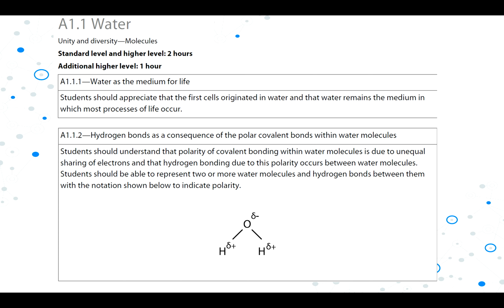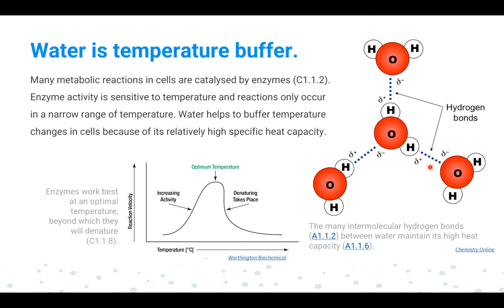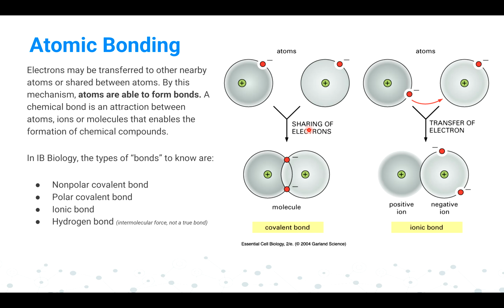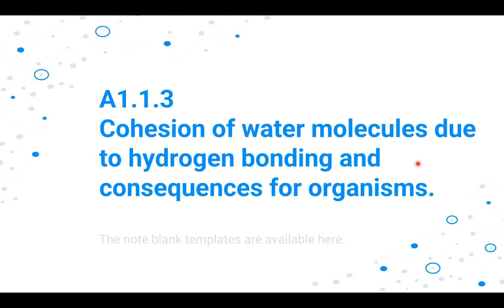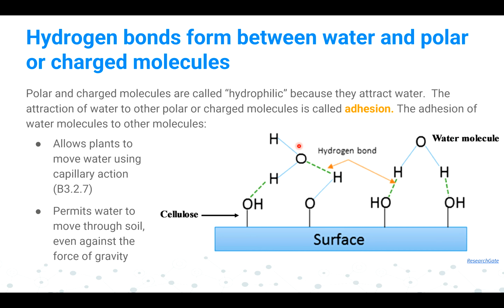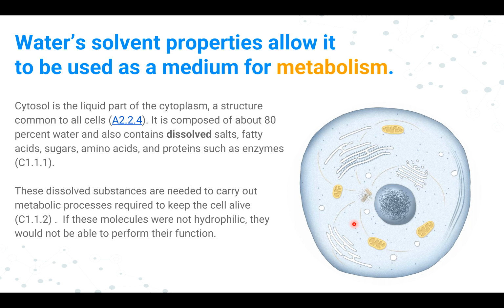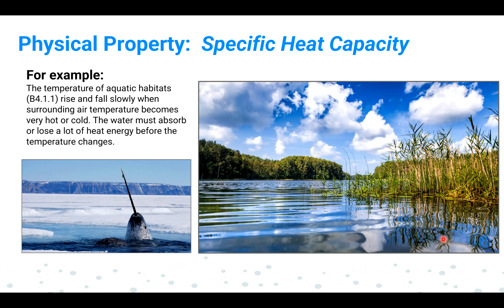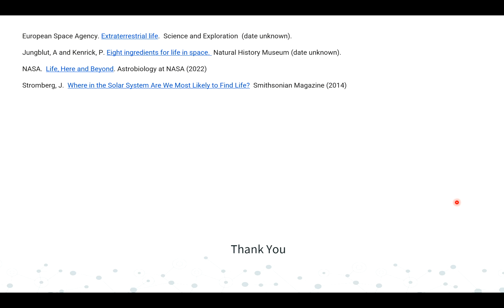A1.1 Water Unity and diversity—Molecules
A1.1.1—Water as the medium for life
A1.1.2—Hydrogen bonds as a consequence of the polar covalent bonds within water molecules
A1.1.3—Cohesion of water molecules due to hydrogen bonding and consequences for organisms
A1.1.4—Adhesion of water to materials that are polar or charged and impacts for organisms
A1.1.5—Solvent properties of water linked to its role as a medium for metabolism and for transport in plants and animals
A1.1.6—Physical properties of water and the consequences for animals in aquatic habitats
A1.1.7—Extraplanetary origin of water on Earth and reasons for its retention
A1.1.8—Relationship between the search for extraterrestrial life and the presence of water